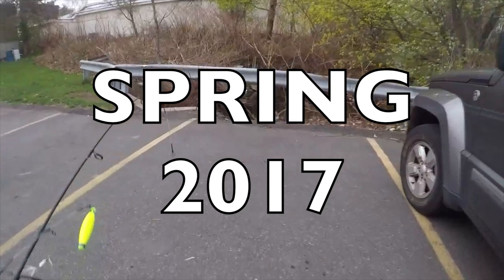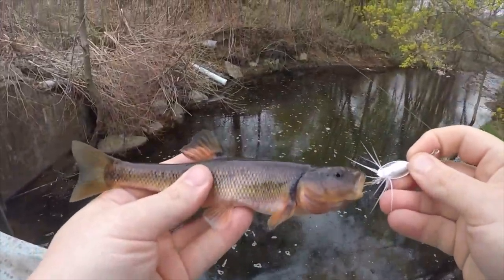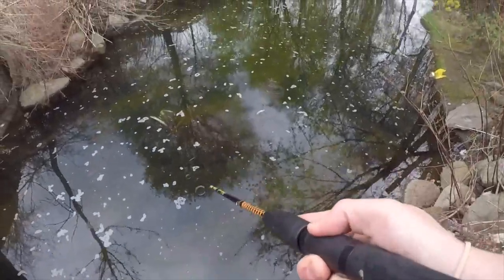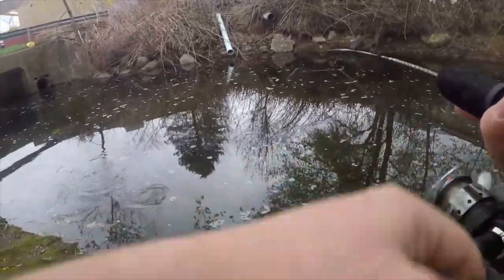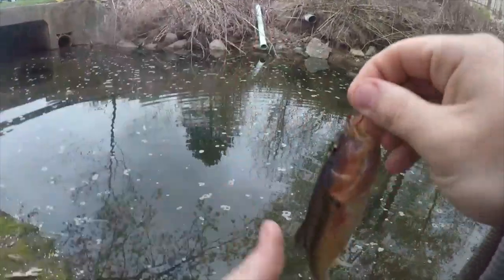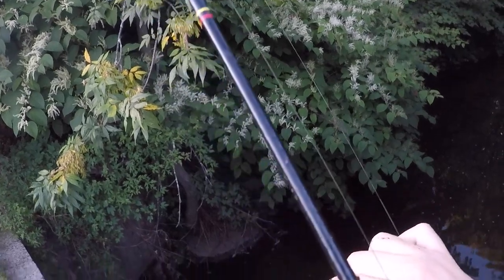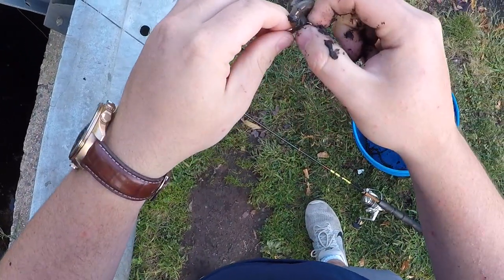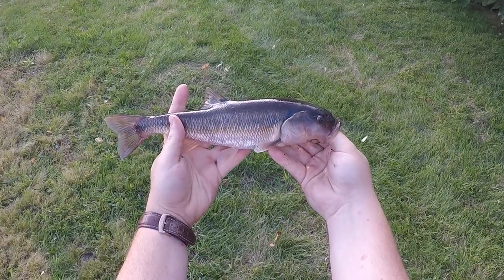Urban Fishing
Here are some clips from one of my favorite micro fishing spots. A small pool sits in the stream behind David's Bagels in New City, NY that is filled with a wide variety of species. All of which are the surviving ancestors of the old stocked fish from Greenburg's Pond, which is the primary water source of the stream.

Fish Species Include:
Brown Trout
Largemouth Bass
Yellow Perch
Creek Chub
Green Sunfish
Pumpkin Seed Sunfish
Sucker Fish

Equipment Used:
Ugly Stik Trout Combo Rod
Worm and Bobber
White Inline Spinner